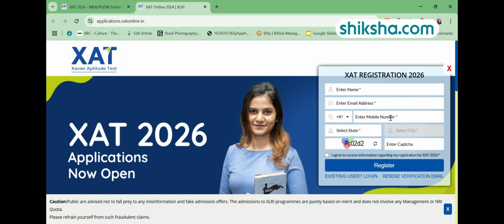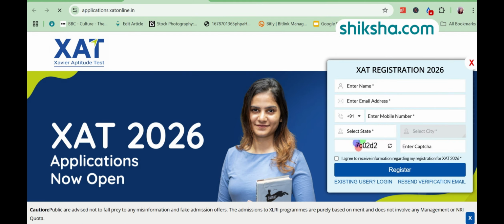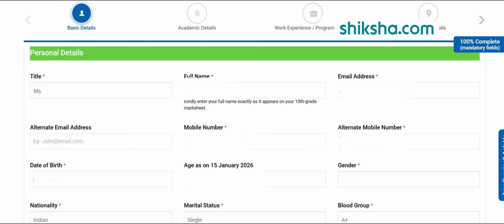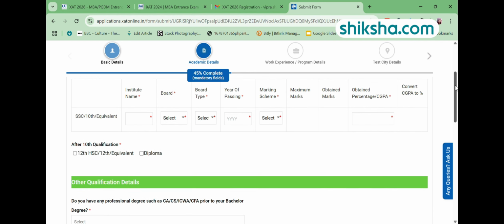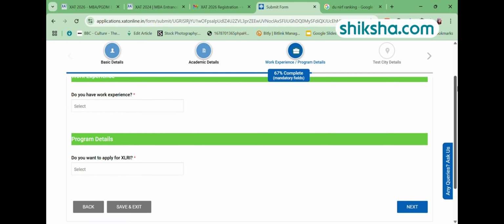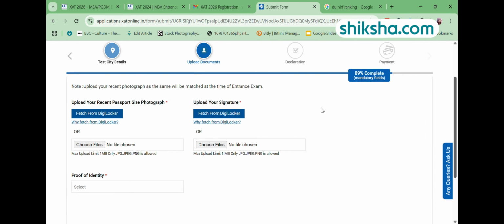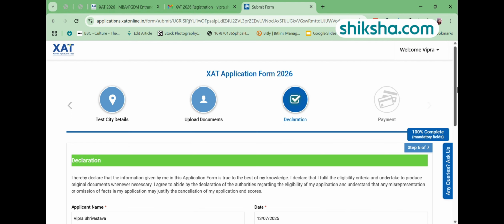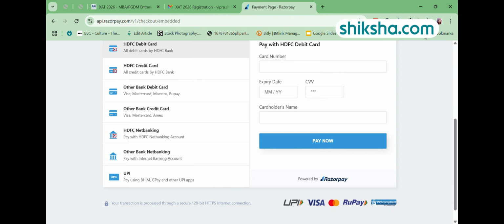XAT 2026 Registration (Started): Step by Step Process to Apply for xatexam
XAT 2026 registration has started. Aspirants planning to purse MBA from XLRI Jamshedpur must register for the exam before the last date (December 5, 2025). Check this video for a walk through of how to apply for XAT exam.

Get real time assistance on your college, exam, course or admission related queries through our newly launched WhatsApp Assistant.

send a 'Hi' on 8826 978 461 to get started.